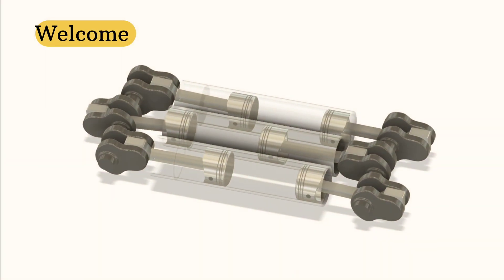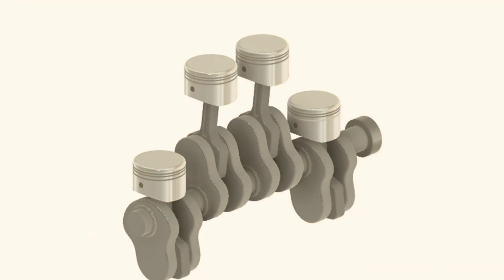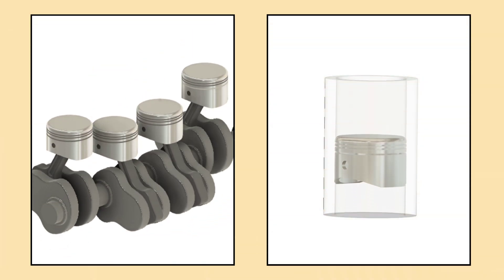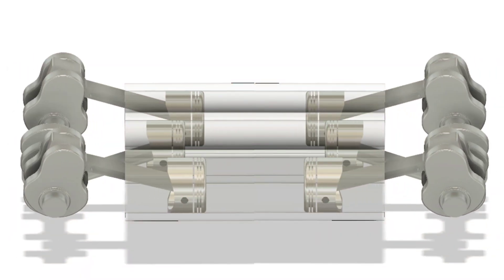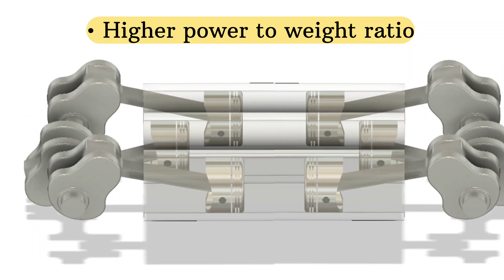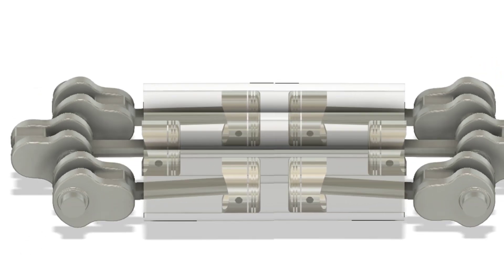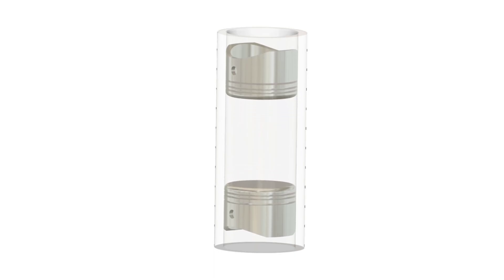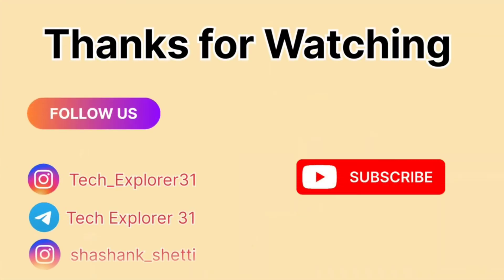"Opposite Piston Engines: How They Work and Their Benefits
In this video, we explore the fascinating world of opposite piston engines—a unique engine design that could change the future of power and efficiency. Learn how these engines work, their benefits, and why they’re gaining attention in various industries. From smoother operation to higher power-to-weight ratios, discover what makes opposite piston engines different from traditional designs.

Whether you’re a car enthusiast, tech lover, or just curious about how engines work, this video will give you an insightful look at one of the most innovative engine designs out there.